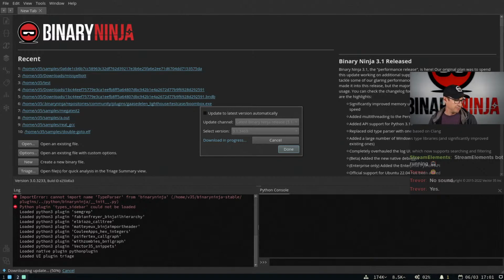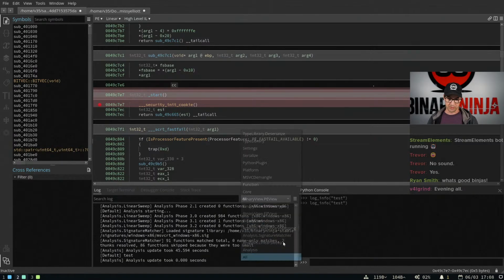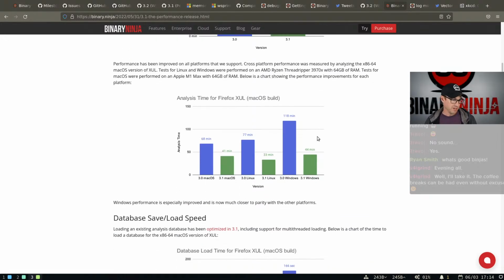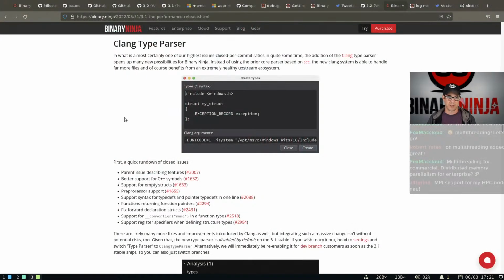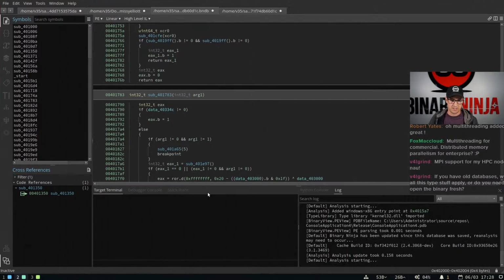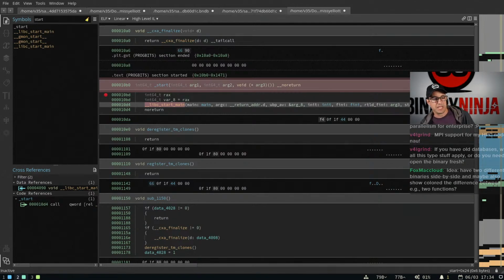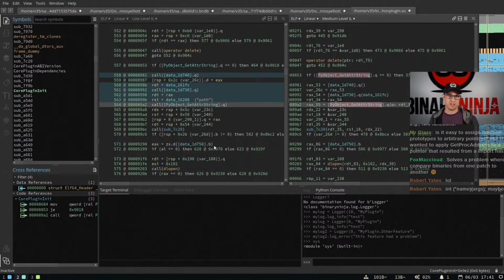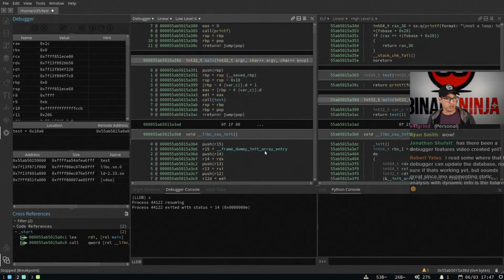Binary Ninja Live Stream: June 3 (3.1 launch!)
Binary Ninja 3.1 is live, let's check out some of the recent improvements!

Timestamps:
00:00 Countdown
05:40 Stream Start
07:45 3.1 Release Blogpost
11:17 New Log System
17:17 Performance Update
22:13 Clang Type Parser
26:20 Improved Type Libraries
31:59 Native Debugger
34:00 New Enterprise API
34:40 Miscellaneous Updates
40:00 Python Library Functions
45:30 Layouts
50:00 Debugger Explanation
53:00 Ending